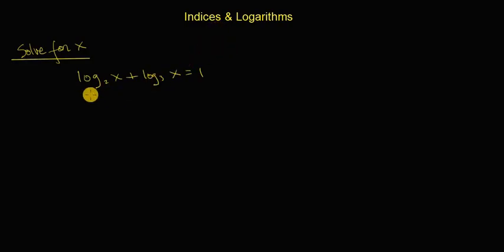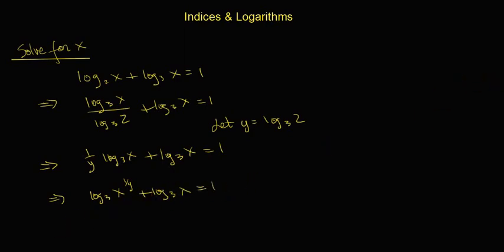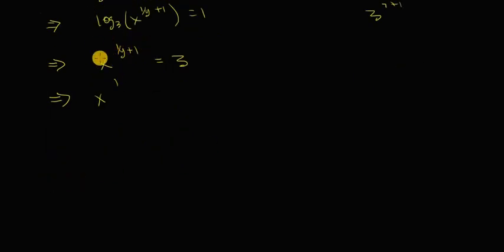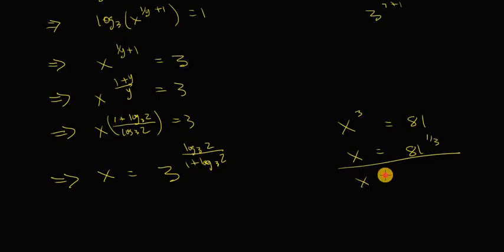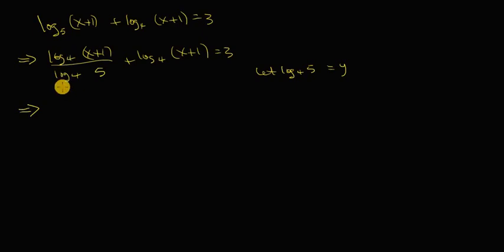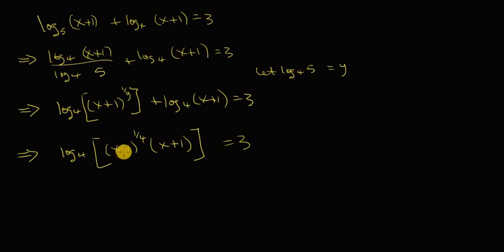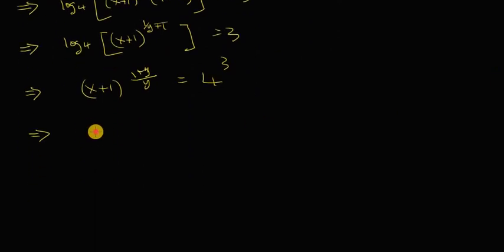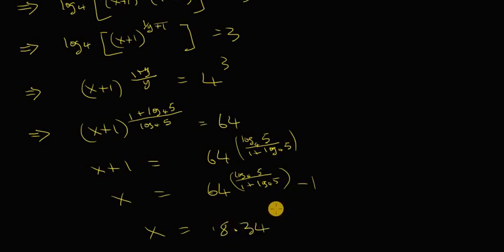Logs - Solve for x with different bases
Video demonstrates how to solve log equations with different bases